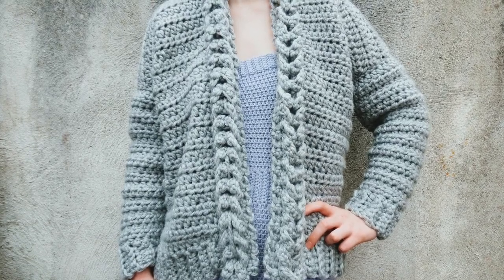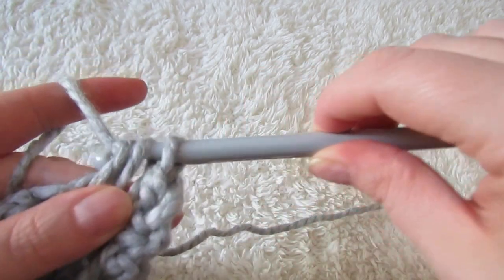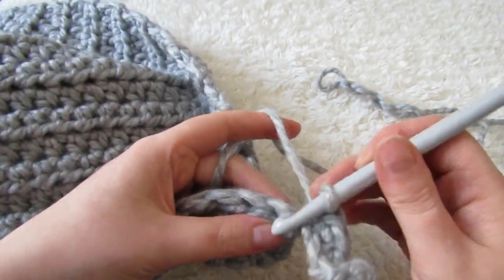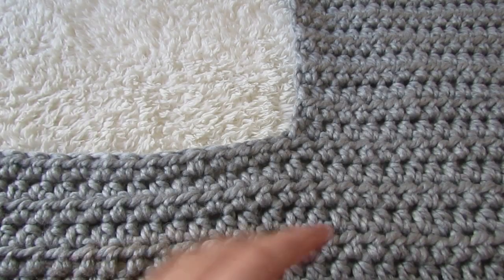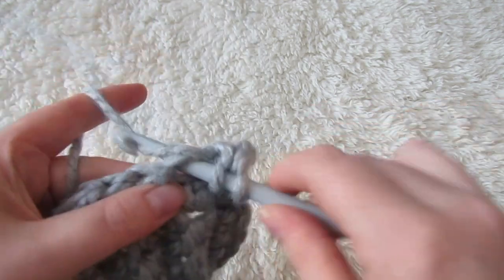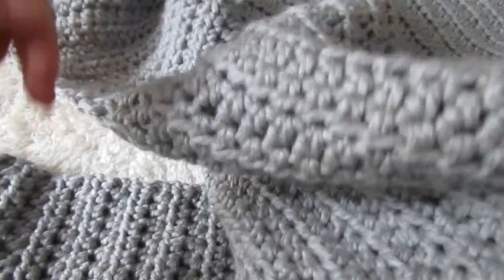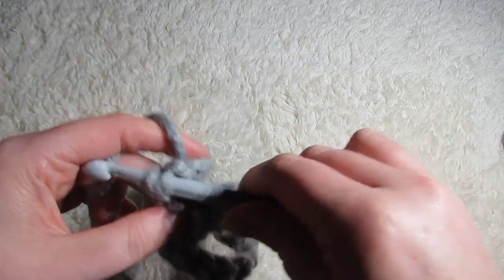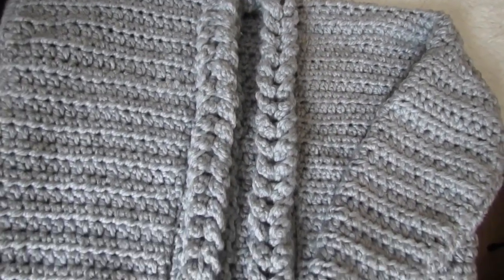Crochet Braided Sweater Cardigan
To make this cardigan you will need a super bulky weight yarn (6-700g for size small) and a 9mm crochet hook.